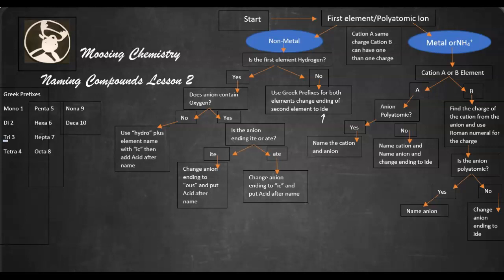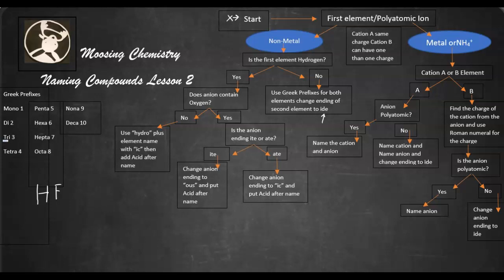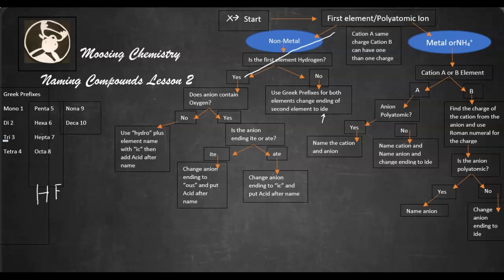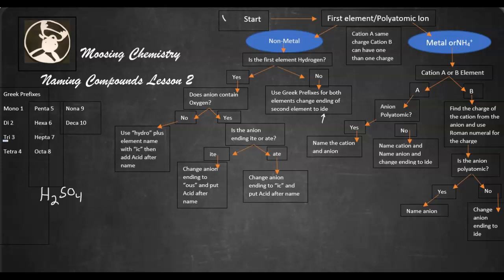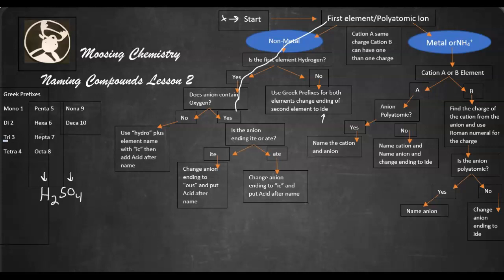Naming Compounds Lesson 2